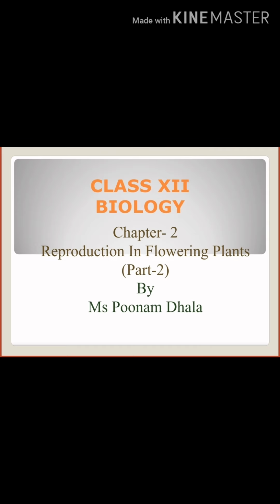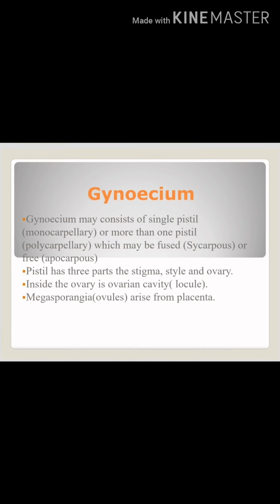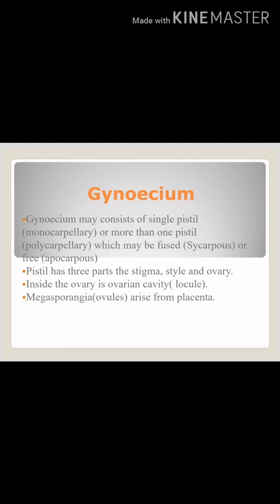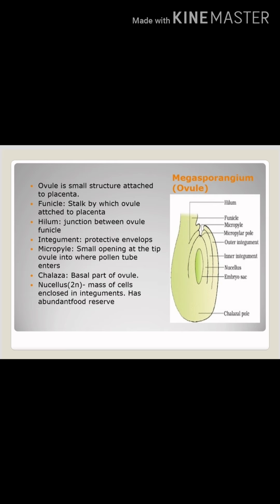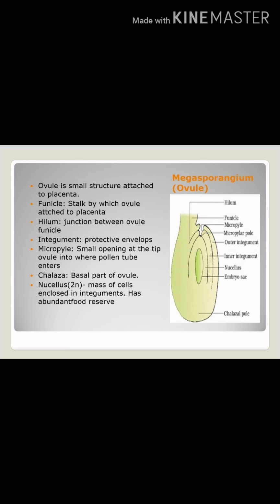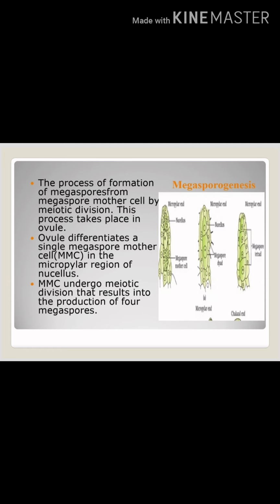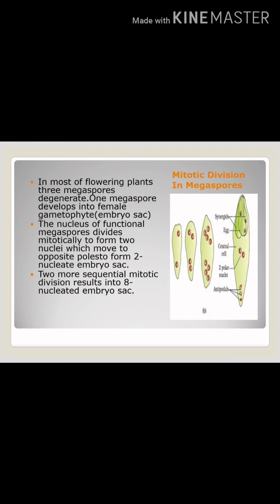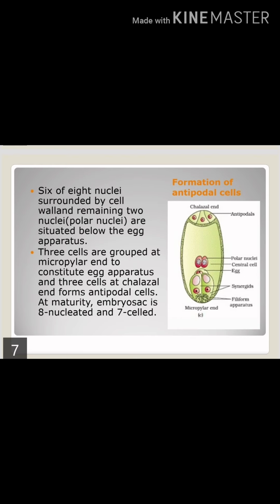CLASS XII BIOLOGY CHAPTER 2# REPRODUCTION IN FLOWERING PLANTS PART 2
Discussion about Gynoceium by Ms Poonam Dhala